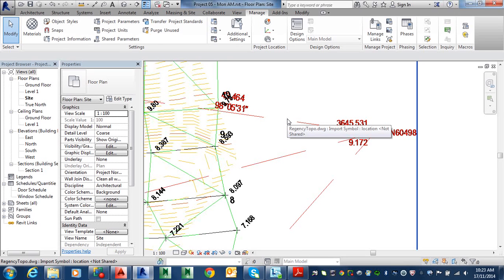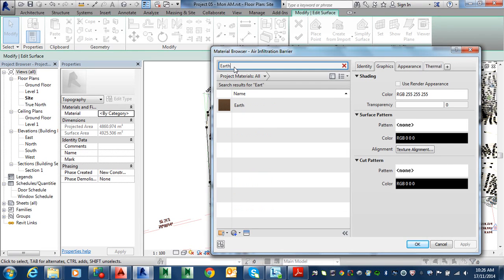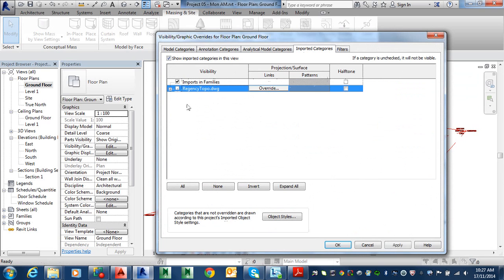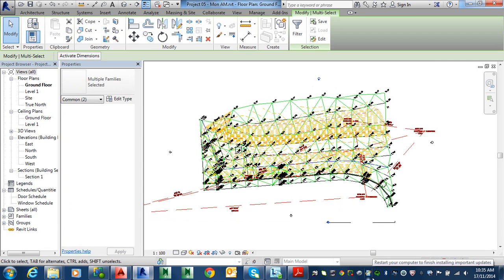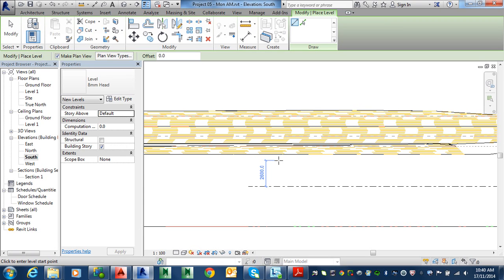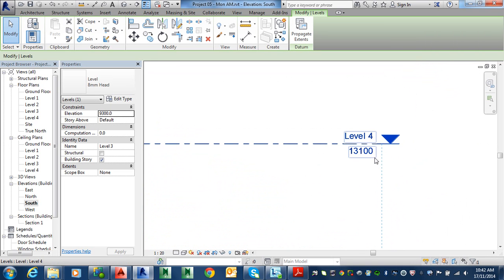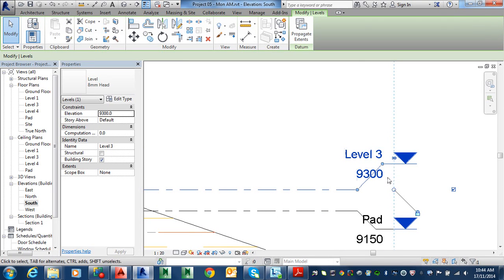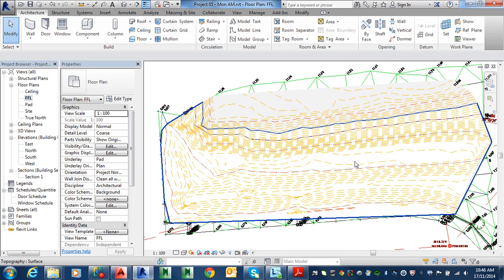BIM Surv 2014 11 17 Project 05 B